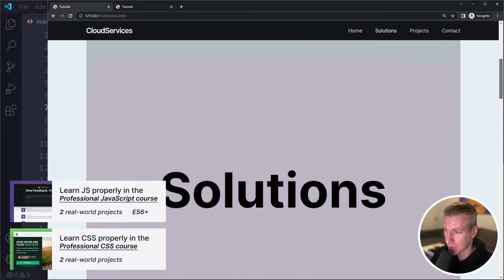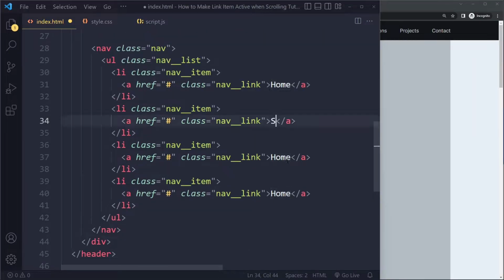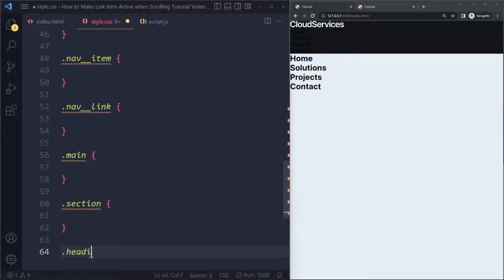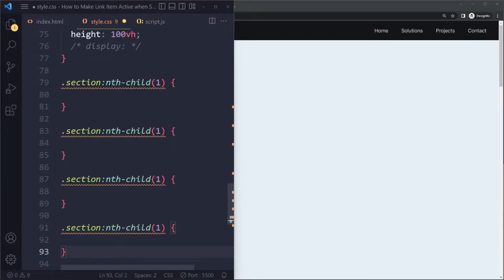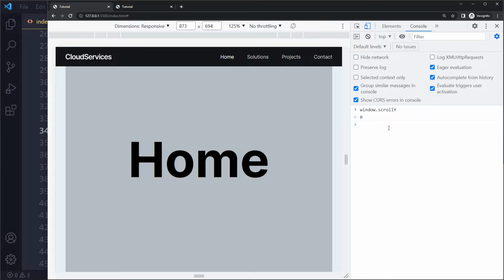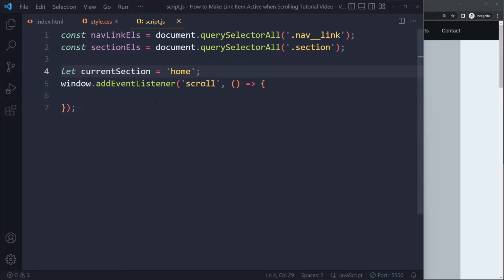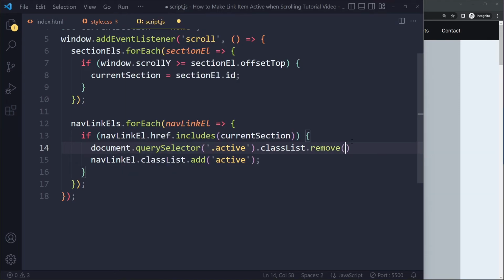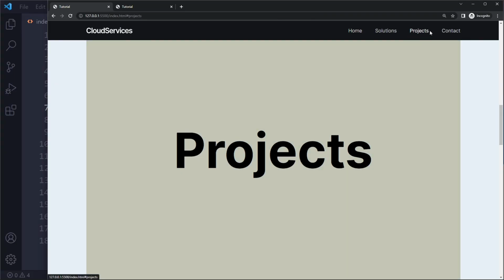How to Make Link Item Active when Scrolling past Section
In this tutorial you'll learn how to make a nav link item active when scrolling past its corresponding section.

0:00 Solution